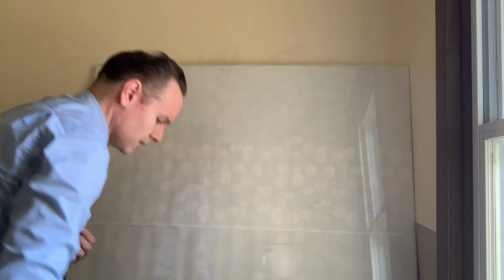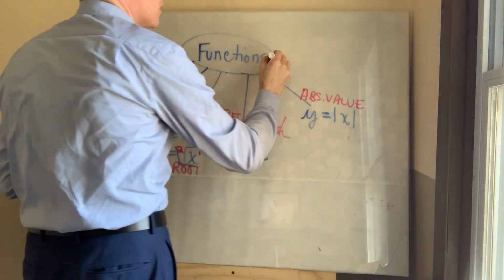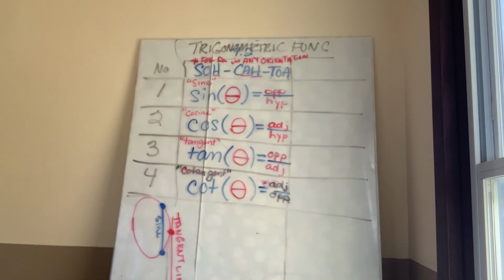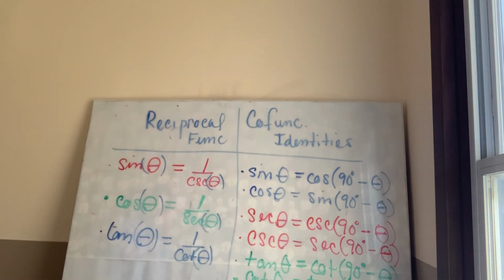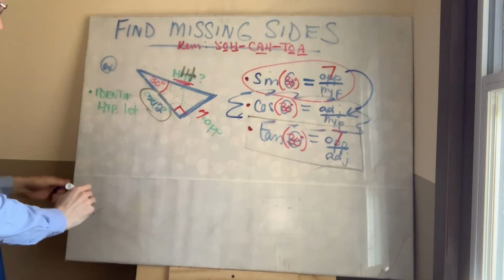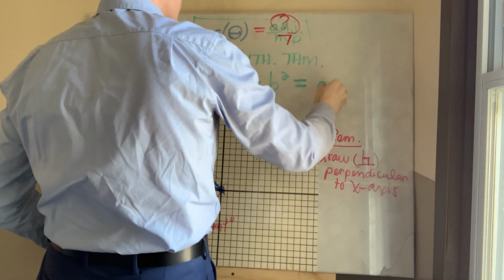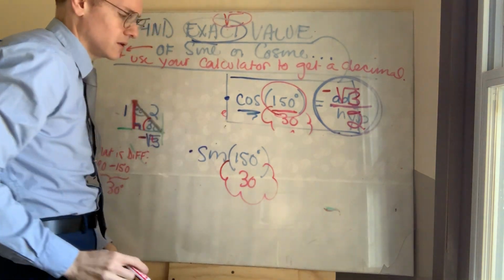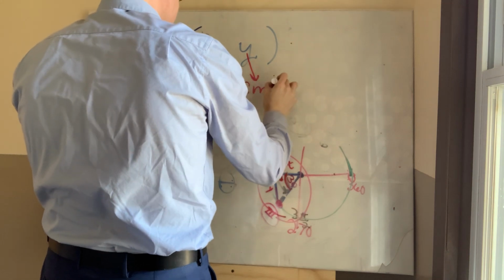Notes for : MAT-129-AL/CL24 , Section 7.2 & 7.3 ; 3/26/2020